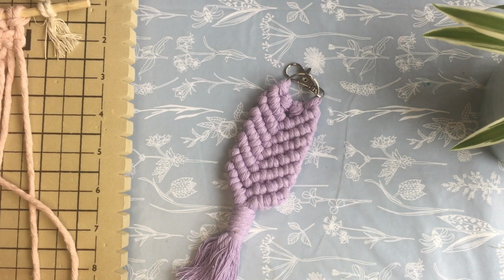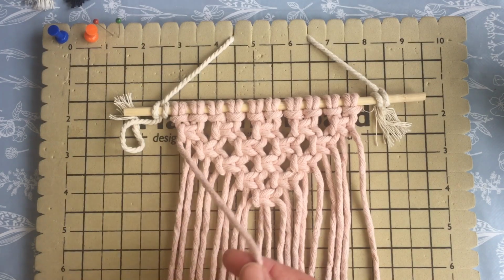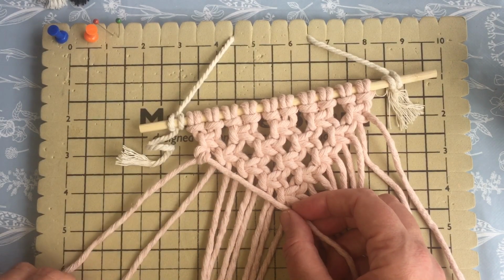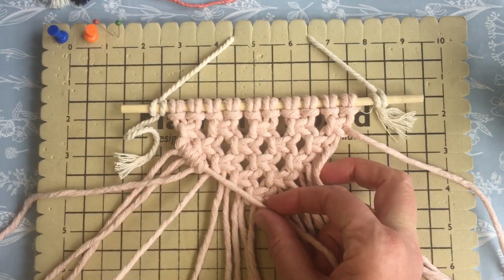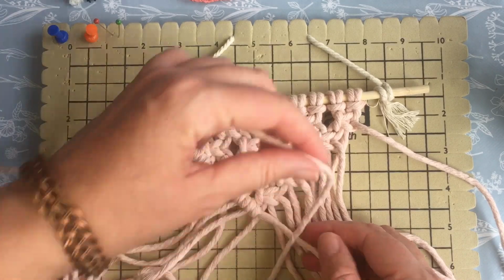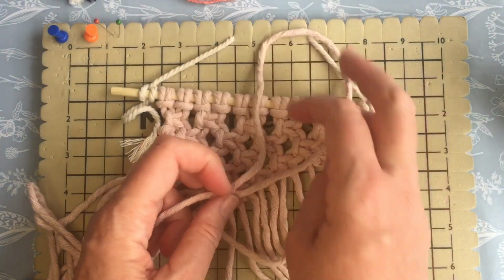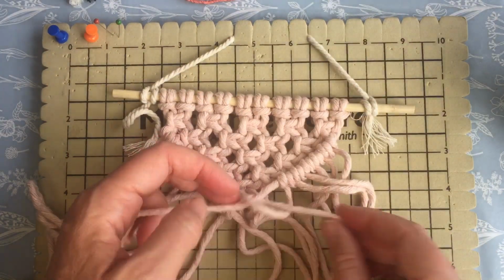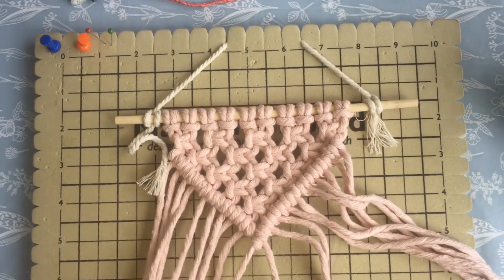Double Hitch Knot - basic macrame knots series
Double hitch knot tutorial:  One of the three basic macrame knots.  Here I add the knot to a macrame wall-hanging, but also show examples of its use in a keyring and necklace.

Links to the other knots in this wall-hanging will soon be shown below.

Cord used is 4mm single ply cotton by Everlasto in the lovely shade of ‘cherry’.

Beadsmith Large Macrame Board (so helpful!)

Please note that I am including affiliate links, meaning that if you buy an item through one of these links, I may receive a small percentage to help keep this channel and my creative business going.

Social media links::

Instagram (for macrame):  @amandatamsinhandcrafted
Instagram (for mixed media art):  @mandatamsin